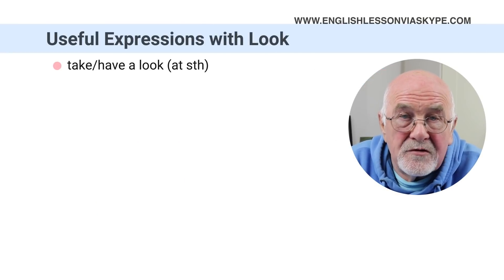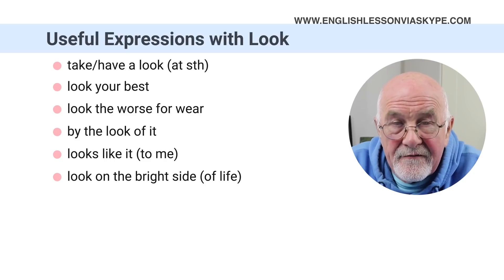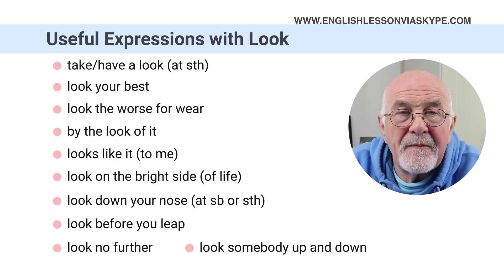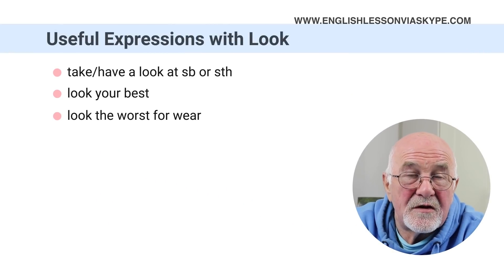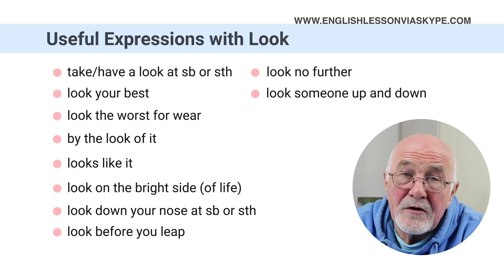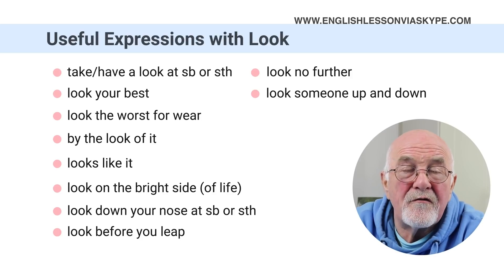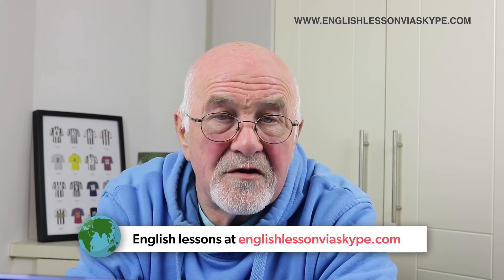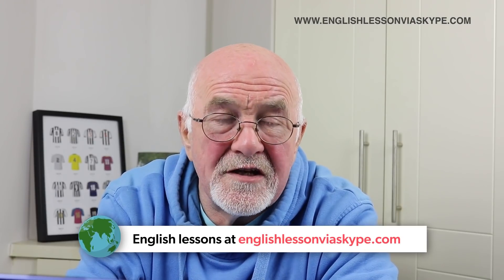Improve your fluency in English | Native-speaker English expressions with LOOK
In this advanced English lesson, you'll learn useful English expressions with Look. These advanced expressions are often used by English native speakers in conversations and they will help you improve your English speaking. Learn advanced English expressions one at a time, practise using them, improve your fluency in English and start speaking like a native speaker.

***FROM INTERMEDIATE TO ADVANCED ENGLISH ON A BUDGET***

- 55 online English lessons (worth €1,040)
- pronunciation exercises
- downloadable resources
- interactive chat

⏰ Chapters:
00:00 Intro - Smash The Like button :)
01:24 List of expressions with Look
02:15 Take or have a look (at sth or sb)
03:29 Look your best
04:20 Look the worse for wear
05:27 By the look of it
06:35 Looks like it
07:38 Look on the bright side
09:22 Look down your nose at sth or sb
10:31 Look before you leap
12:36 Look no further
13:59 Look someone up and down
15:10 Expressions with Look to improve your speaking

Intermediate and advanced English lessons via Skype and Zoom